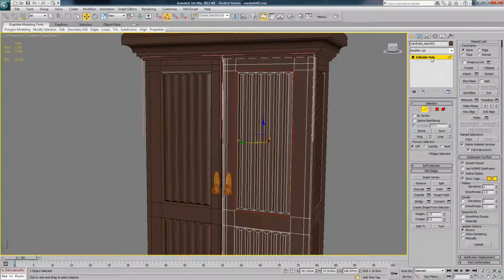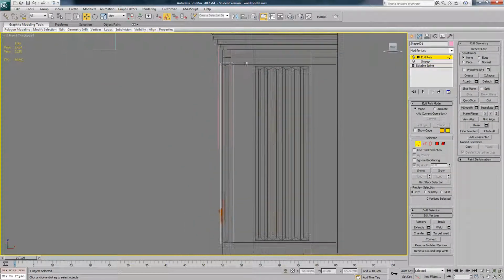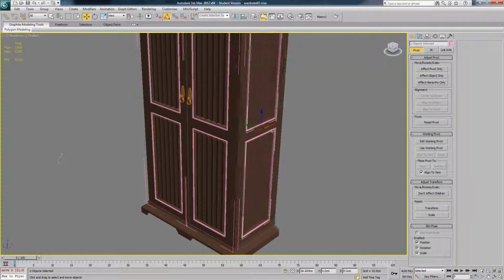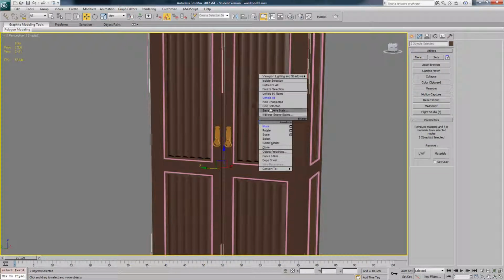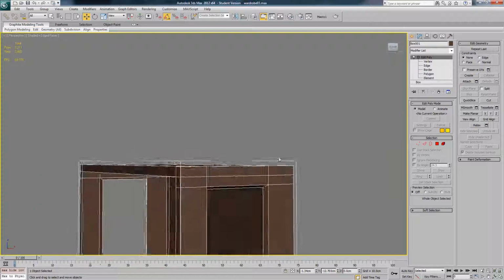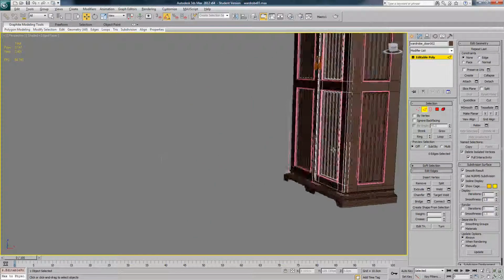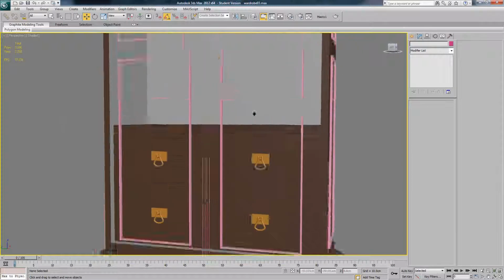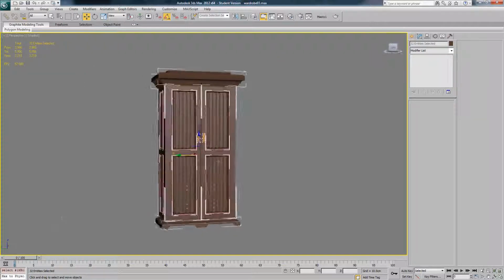3DSMax Modelling Environment Asset for Games PT4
Learn some modelling techniques for Games environment assets including edit poly, loft and sweep straight from the industries mouth. Once you have finished modelling then you can progress through the Unwrap of the wardrobe!